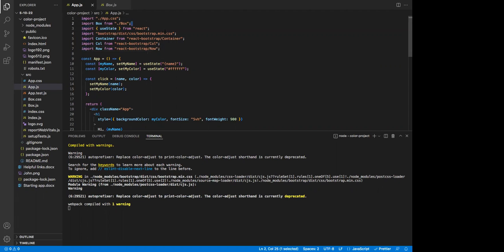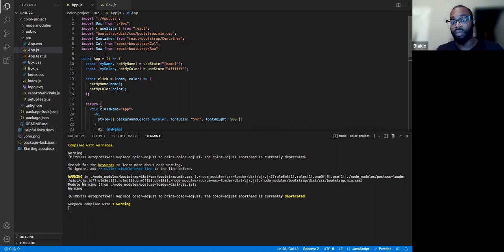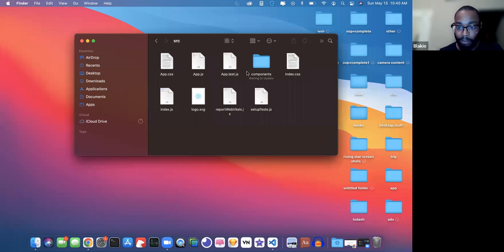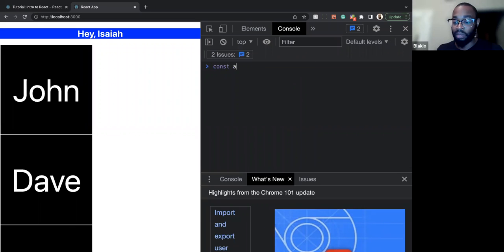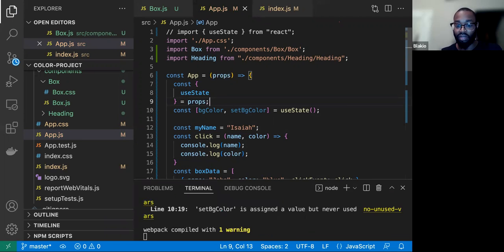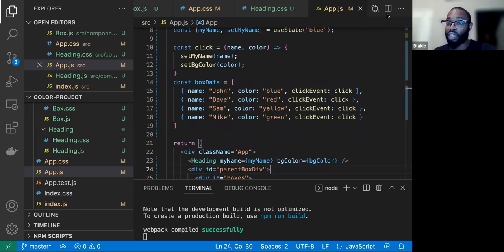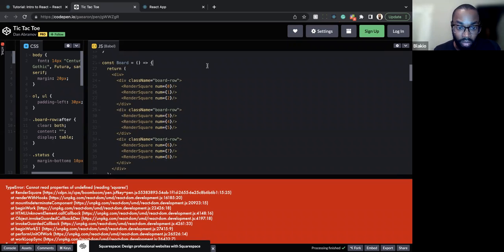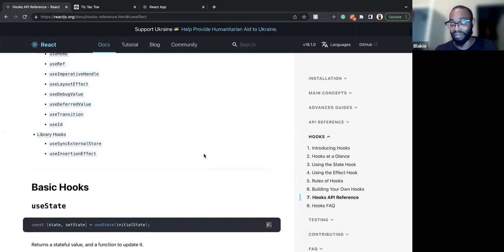Class 27: React useState and useEffect